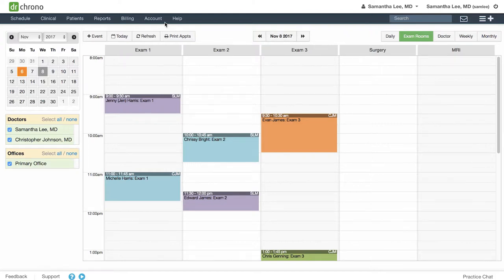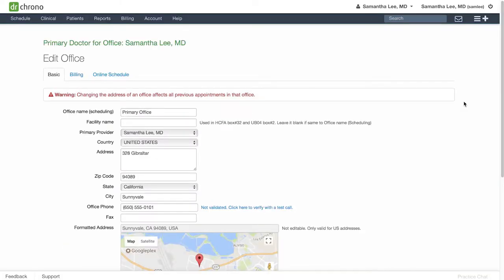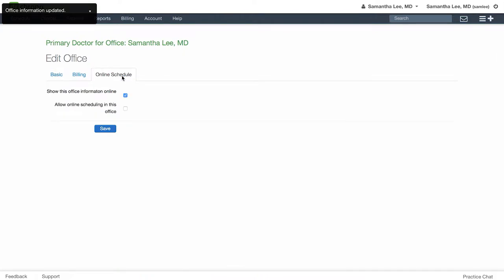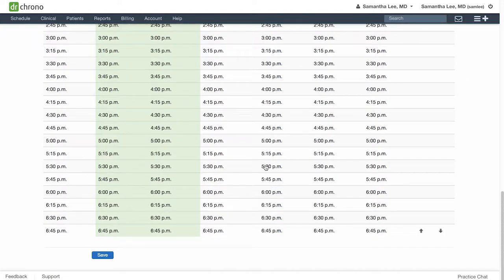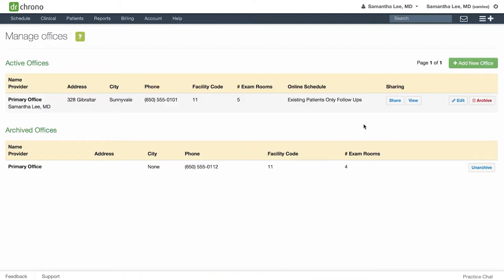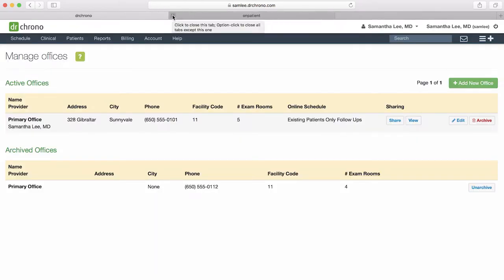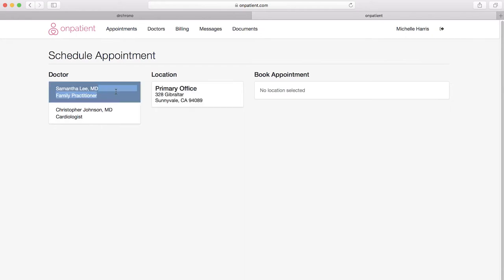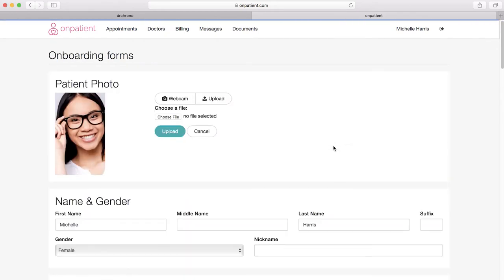Training: DrChrono Scheduling | Setting Up Online Scheduling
Allow patients to schedule appointments online by adding a widget on your website or using OnPatients, saving your staff time while still having control of appointment availability.

Welcome to our training module. This playlist is designed to provide you with a self-guided training experience. In addition, our customer success portal includes all the latest of our FAQ and growing knowledge base. If you have any additional questions, let us know! Our customer service team is ready to support you.

DrChrono focuses on bringing the medical practice of the future to reality; the company built the first iPad EHR. DrChrono creates the best electronic health record, practice management, medical billing, and revenue cycle management experience for physicians and patients; the health platform was built for iPad, iPhone, Apple Watch, and the web. The EHR includes customizable medical forms, -prescribing, real-time patient eligibility checks, a patient portal, and more. The Healthcare Partner Platform Marketplace offers a multitude of apps that a practice can select from to bundle in and a medical API for healthcare app developers. DrChrono has attracted thousands of physicians, over 17.8 million patients, 69 million appointments booked, and 11 billion dollars in medical billing processed on the platform.